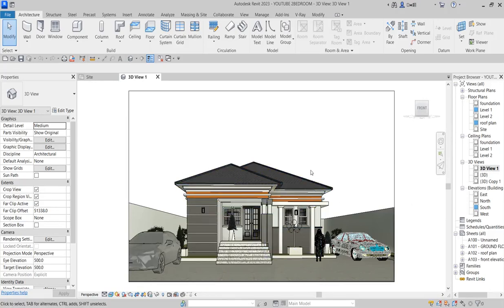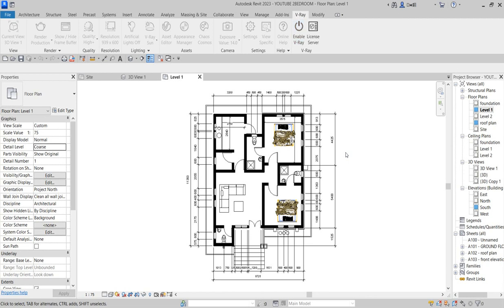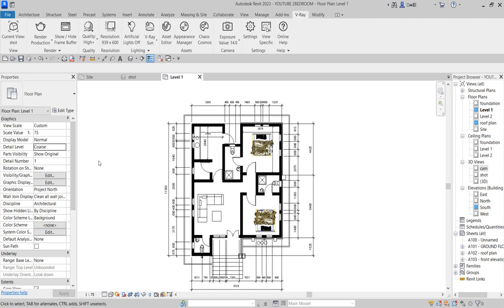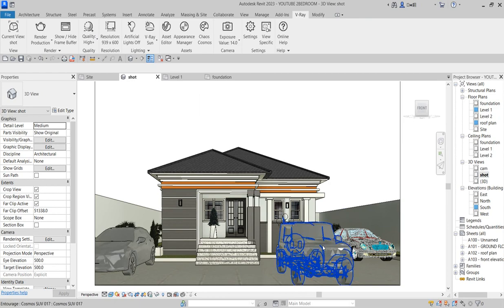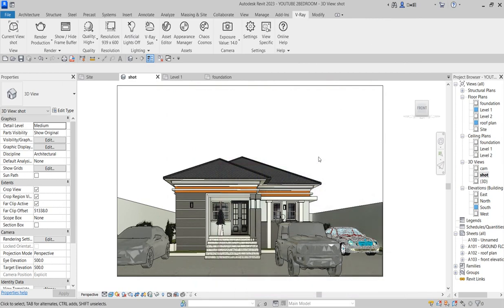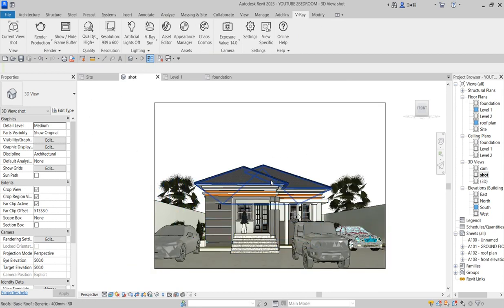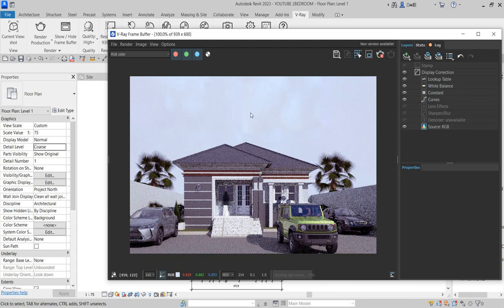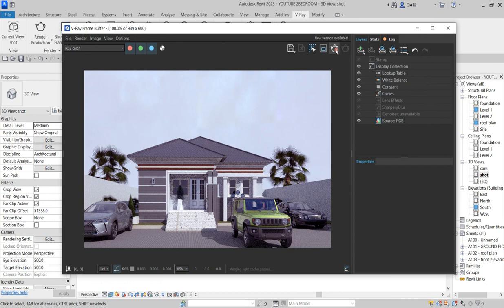HOW TO CREATE VRAY ENABLE & SETTINGS IN REVIT 2023 ADVANCED.